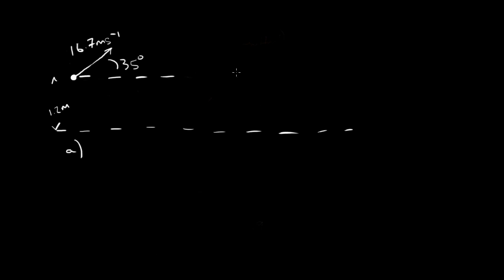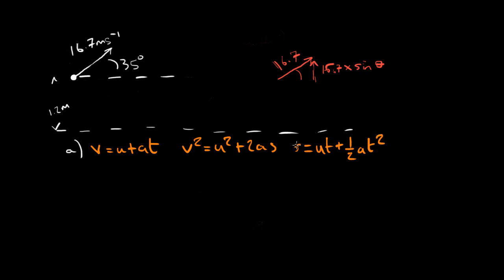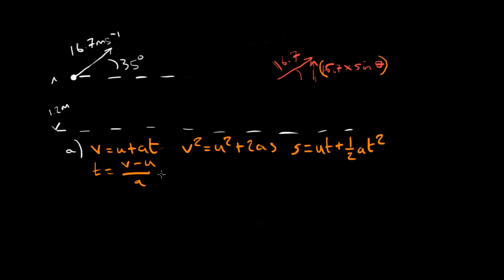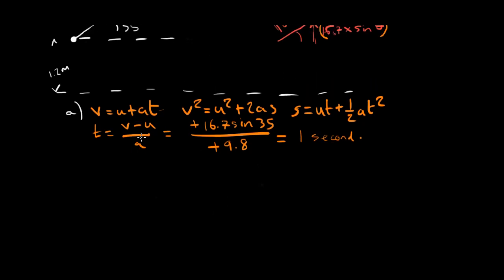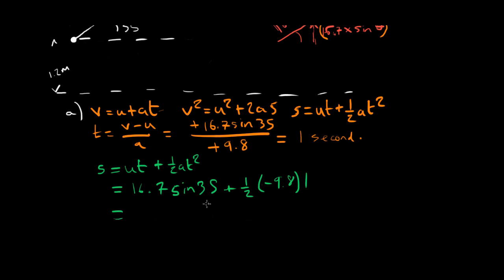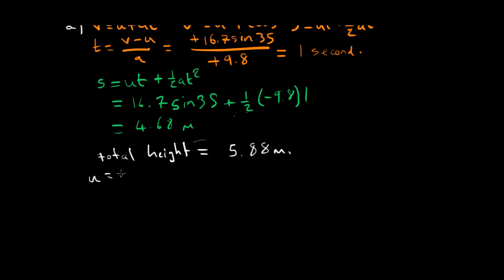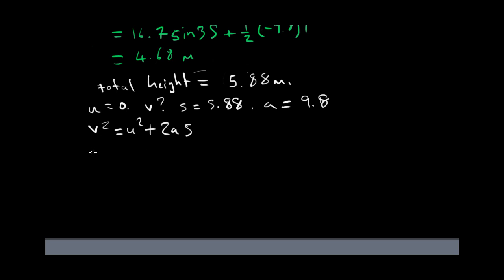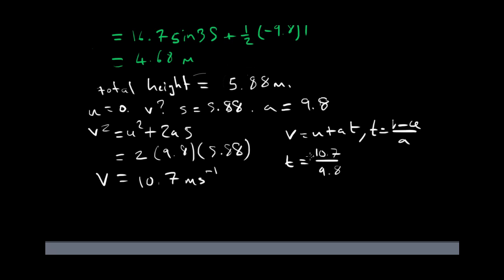M2 - A2 MATHS - chapter 1 mixed exercises question 2 a